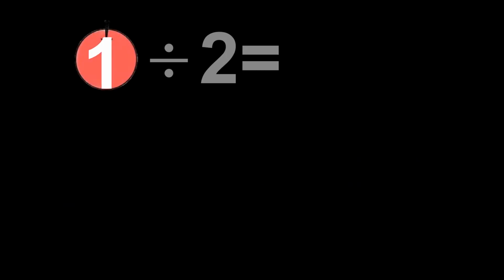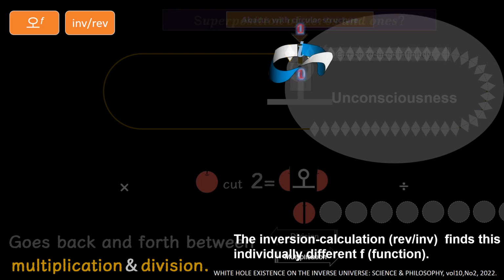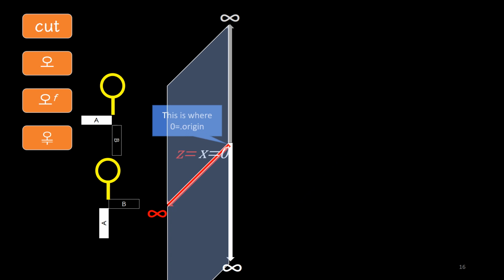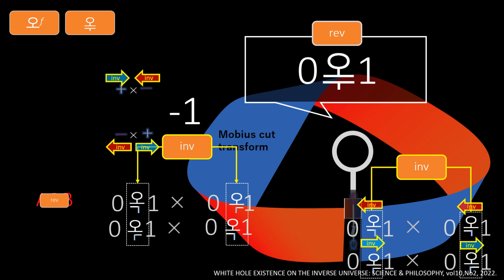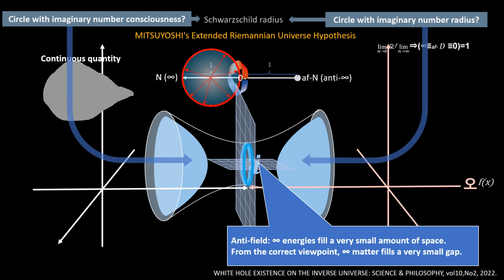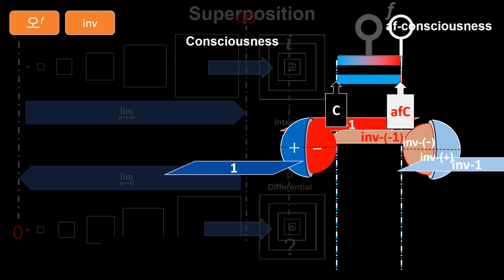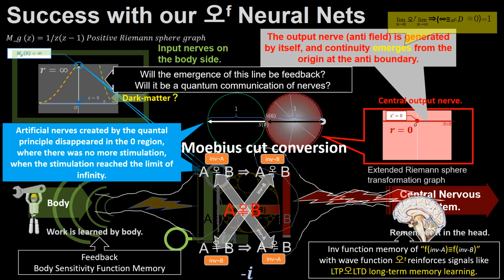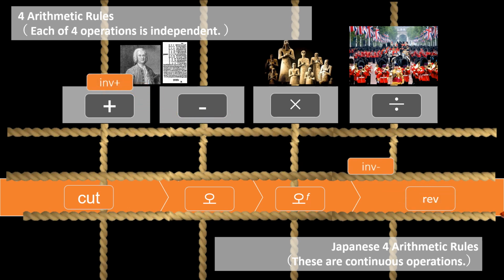Chapter 3: The inverse arithmetic of Four New Japanese Arithmetic Operations.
The "quantum arithmetic" used in the University of Tokyo's Quantum Gate patent has been made into a video so that even high school students can understand it.
 URL of related YouTube videos.

It was also featured in Toyotimes, Toyota's video news.